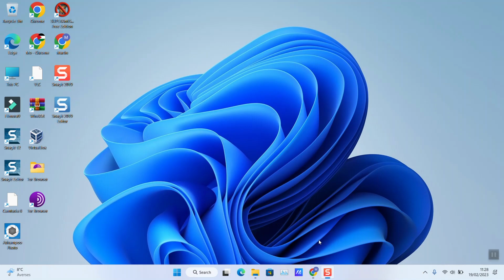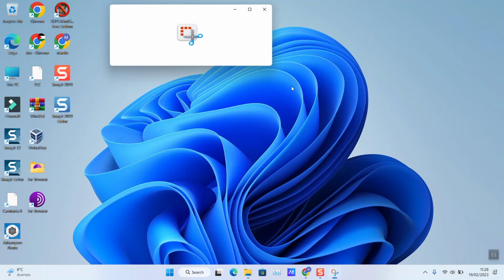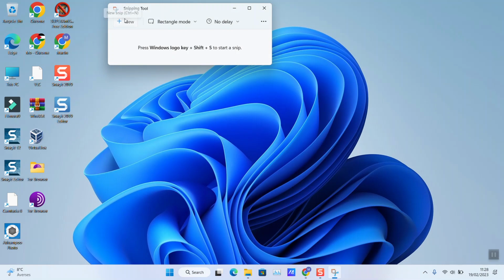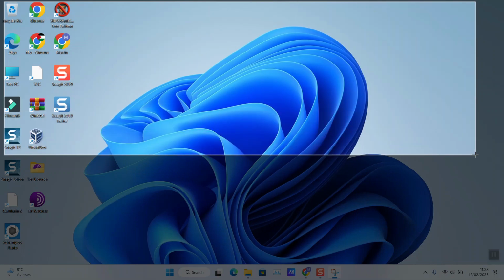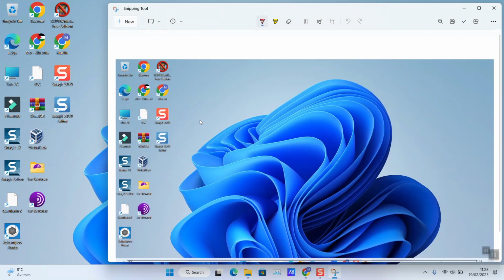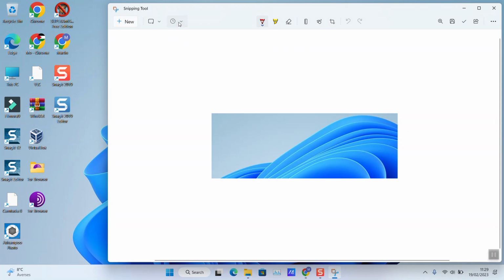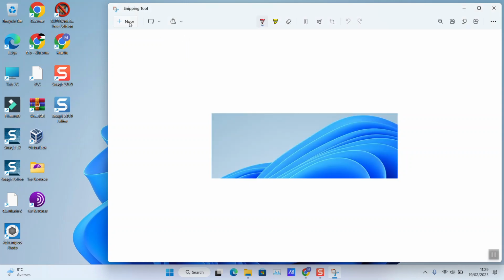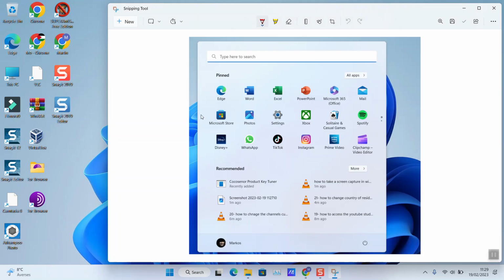how to take a screenshot on windows 10 without any software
In this video tutorial you will learn how to take a screen capture / screenshot using 4 clicks in windows 10